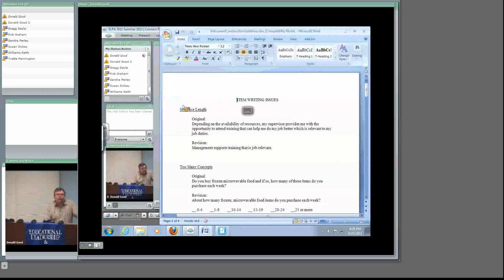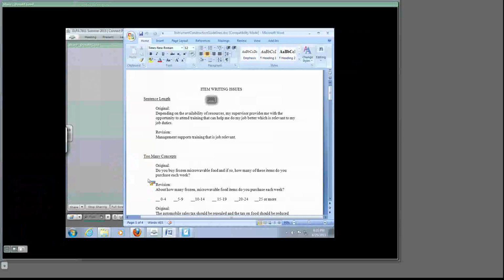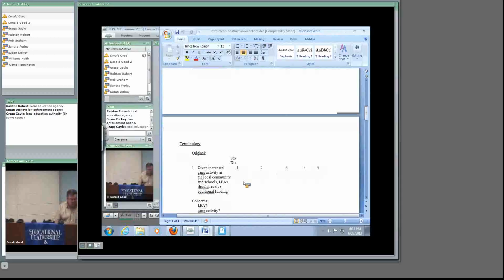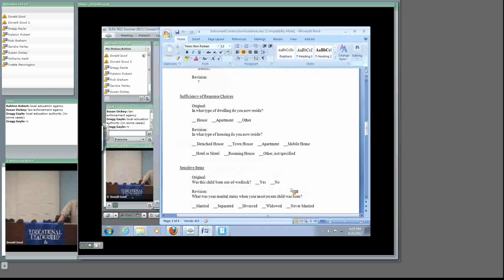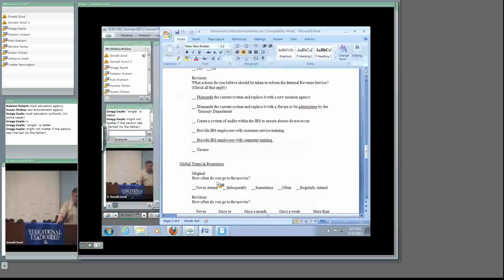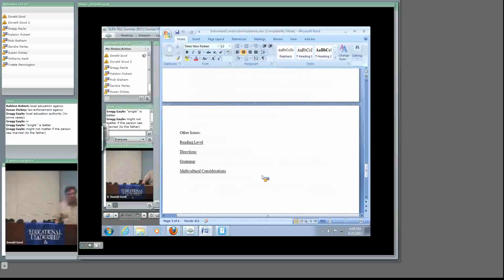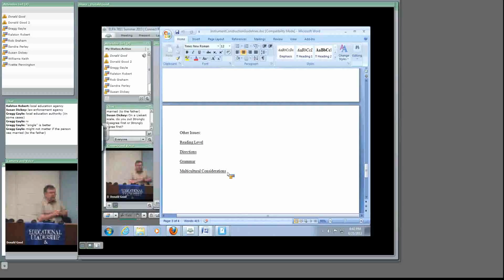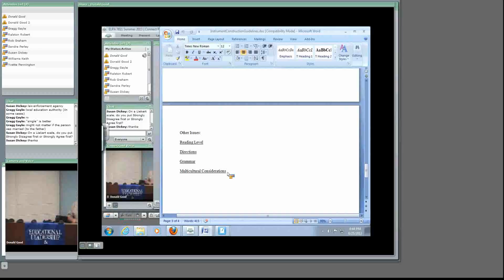ELPA 7811 #20 Guidelines for Writing & Formating Instruments